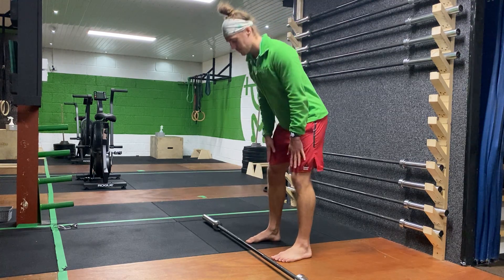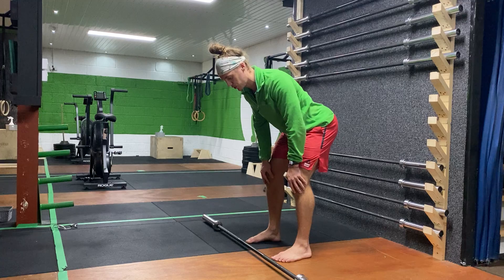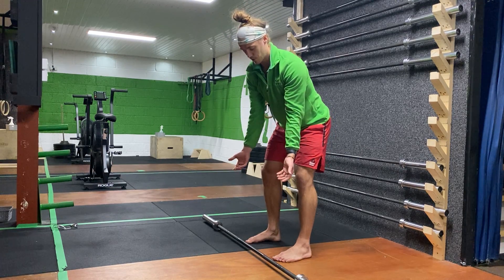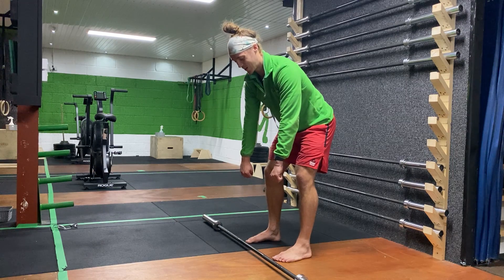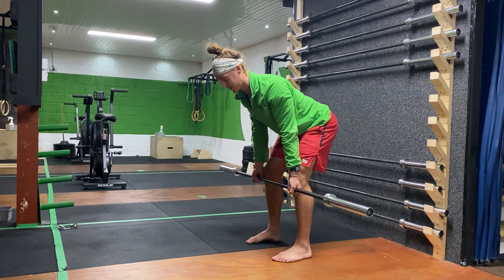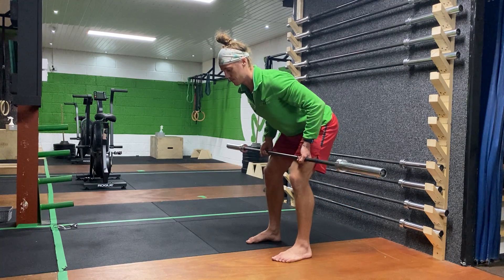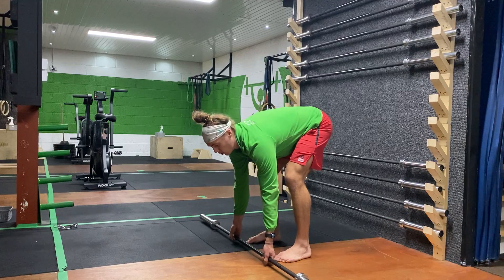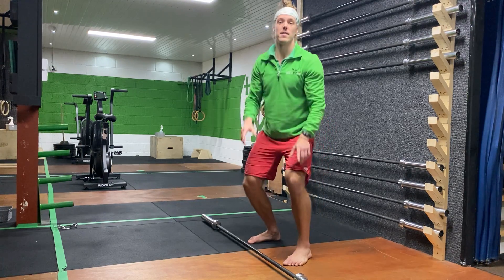Bent Over Row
Movement Demo and Explanation